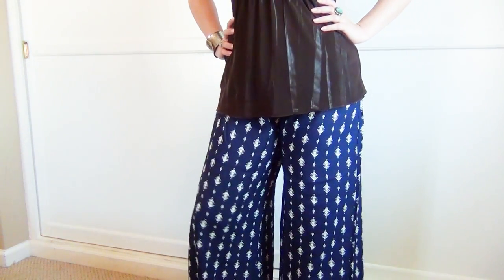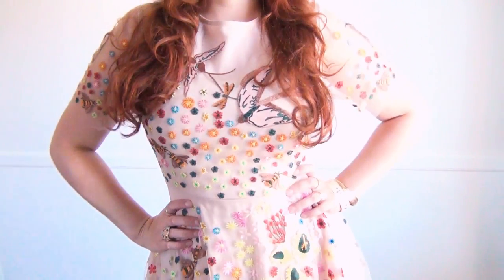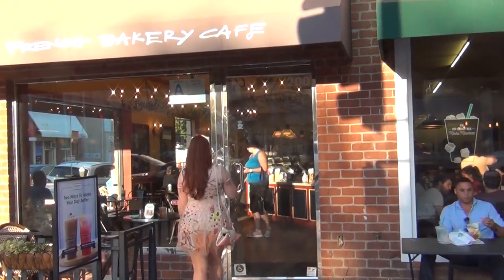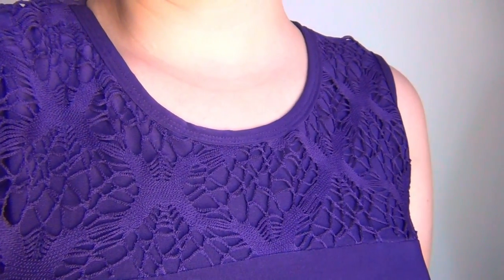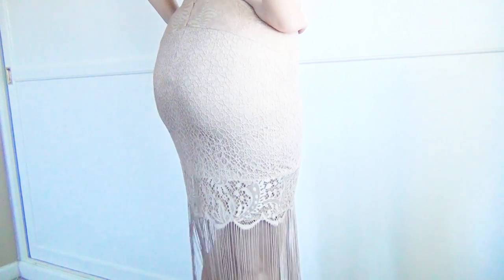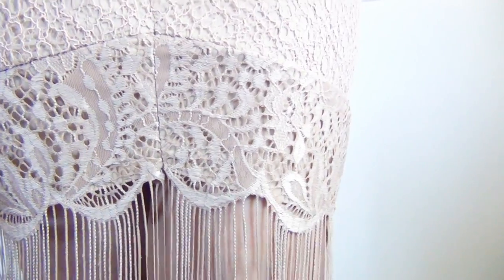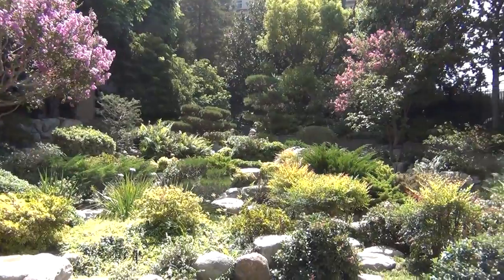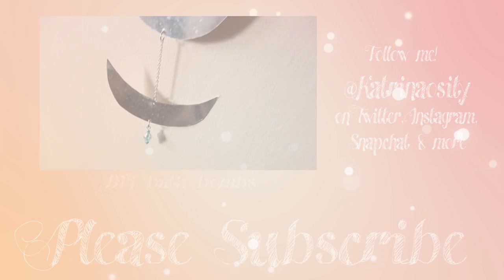Summer 2016 Lookbook ♥ Fashion Collaboration with StyleWe.Com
Here is my Summer 2016 Lookbook, in collaboration with StyleWe.com. All of the styles are listed in order in the description below:

Those fabulous eyeball and hamsa earrings were from my friend Crystal over at Autumn Sky Adornments
Full outfit list:
Outfit 1) Top by Guess?, Pants from StyleWe sandals by Guess?
Outfit 2) Dress from StyleWe wedges from Vince Camuto
Outfit 3) Dress from StyleWe sandals from Guess? Earrings from AutumnSky Adornments (full.sc/2bRnl6D).
Outfit 4: Skirt from StyleWe onesie from American Apparel, shoes "Million Miles Away" by Seychelles
Outfit 5: Dress from StyleWe wedges from Guess?

Follow Katrinaosity...

Mail:
Katrina Sherwood
90232